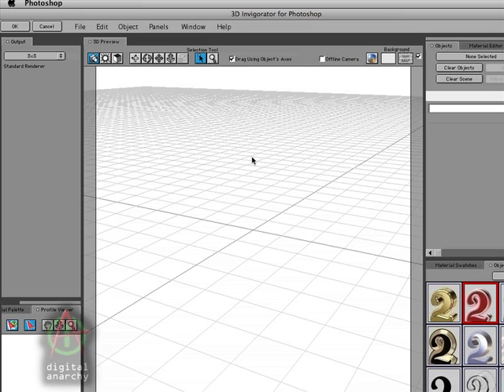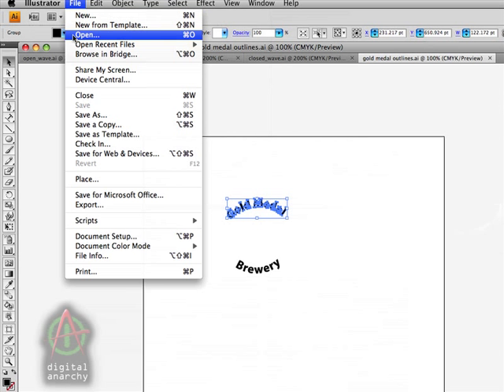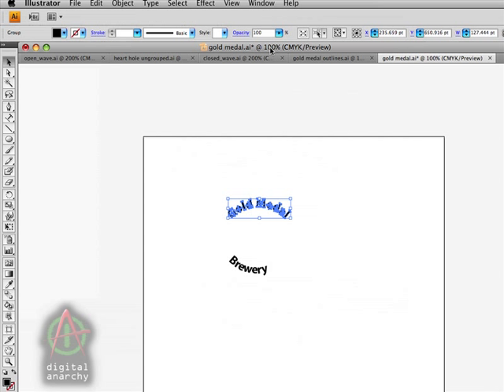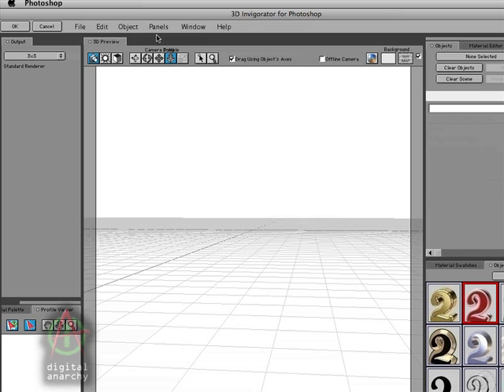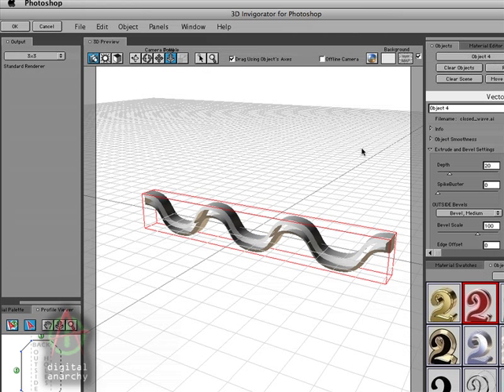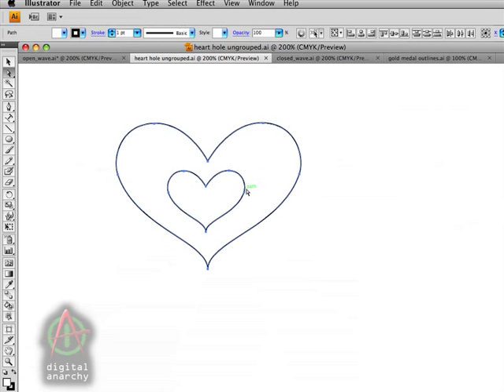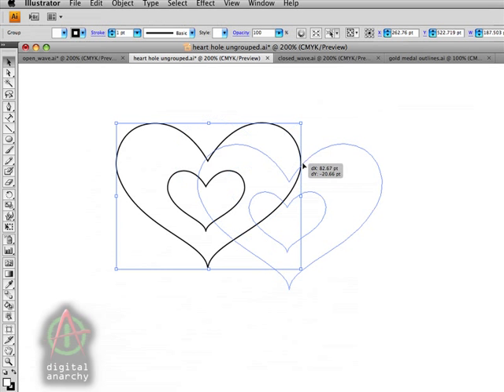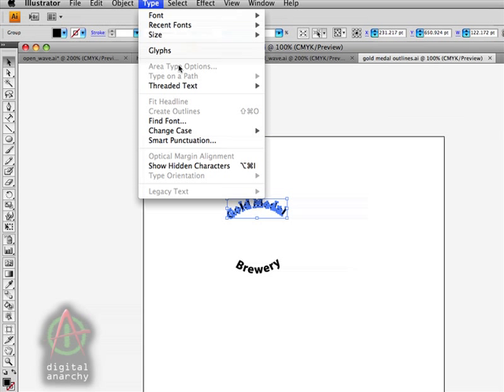How to Prepare Adobe Illustrator files for 3D Invigorator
Importing vector shapes from Adobe Illustrator is a great way to quickly get started with 3D Invigorator. This tutorial explains how to prepare your Illustrator files for use in the 3D Invigorator plugin.